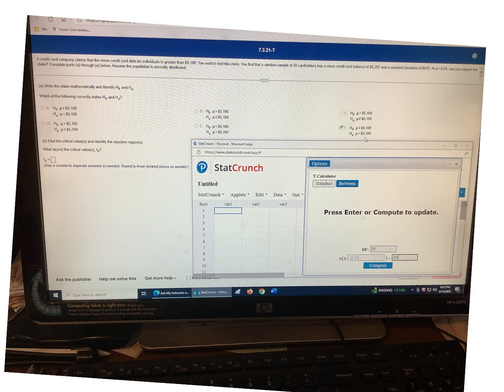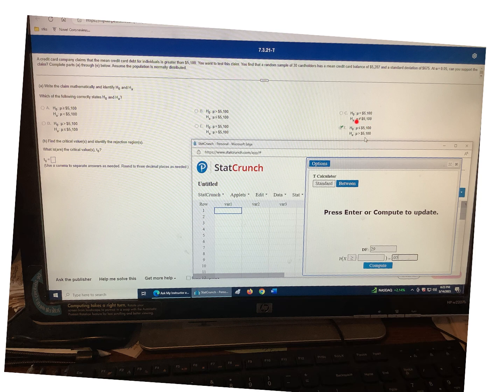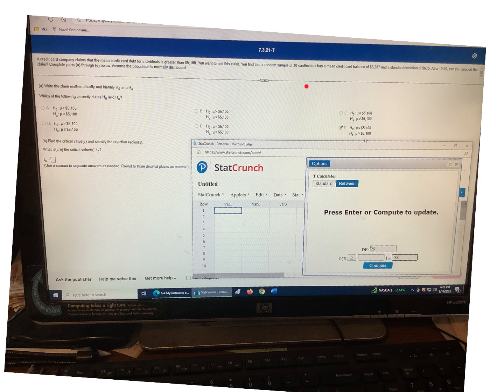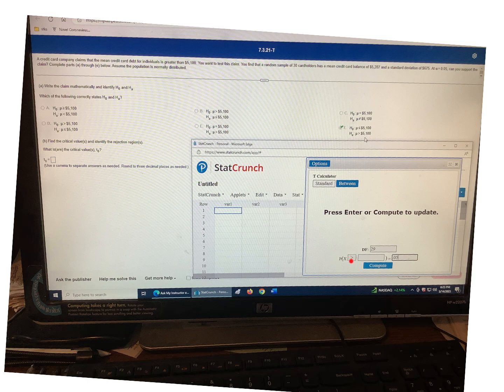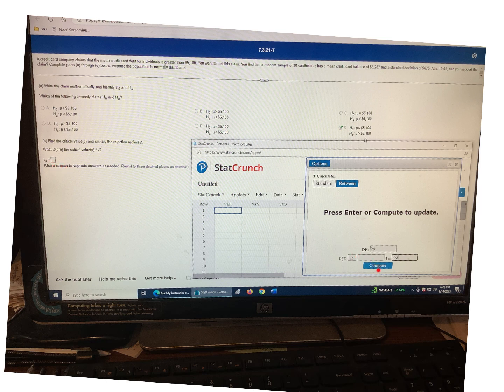STA 210 section 7.3 #13 part b